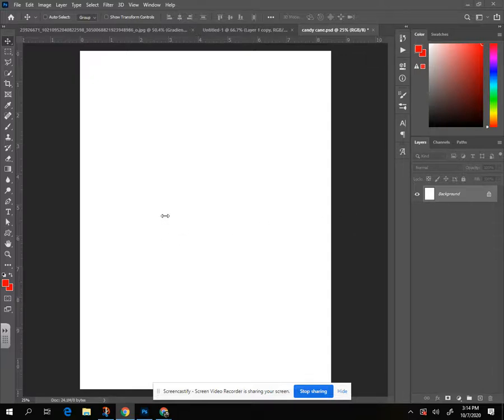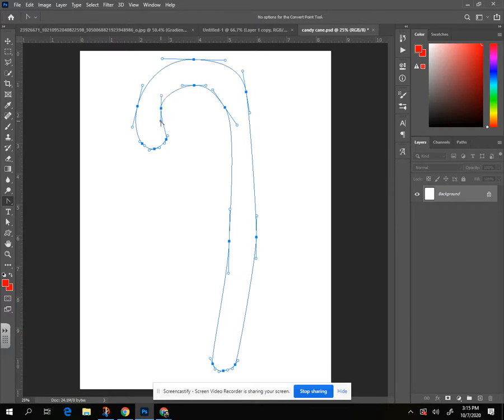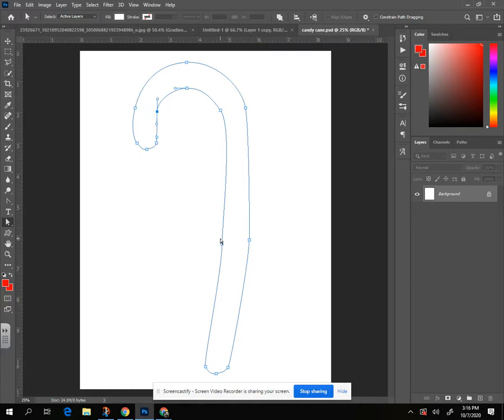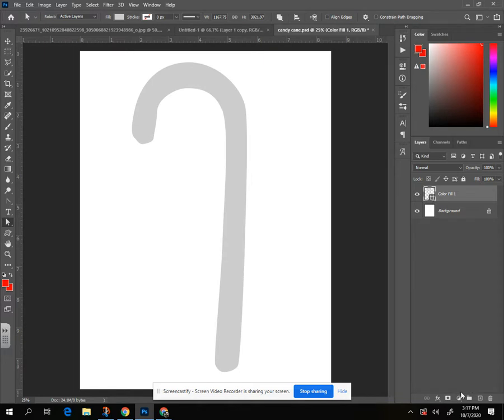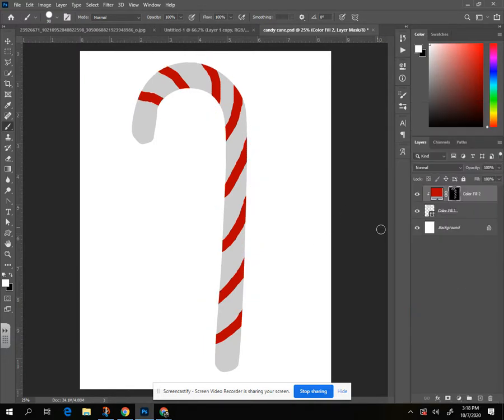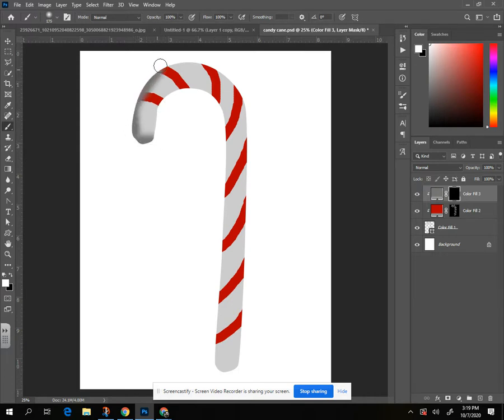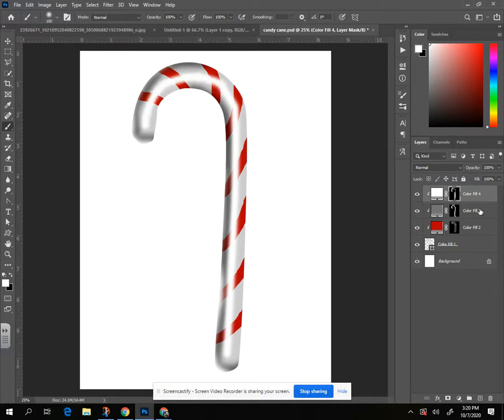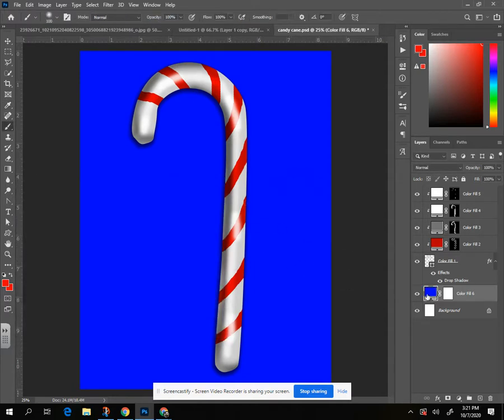More editable candy cane